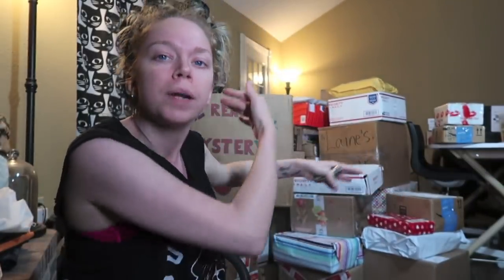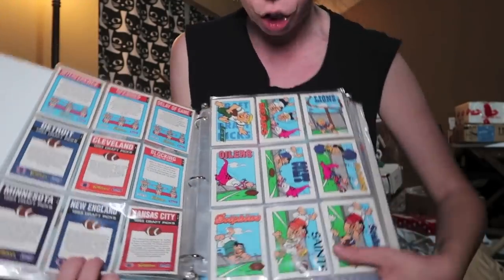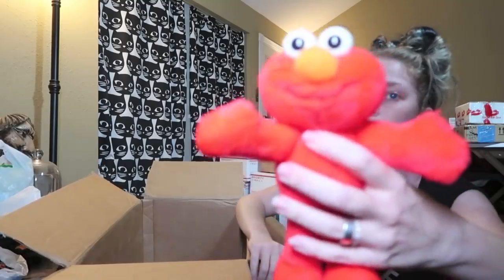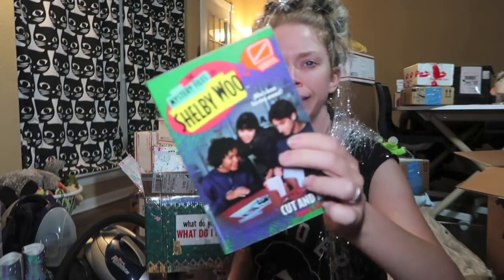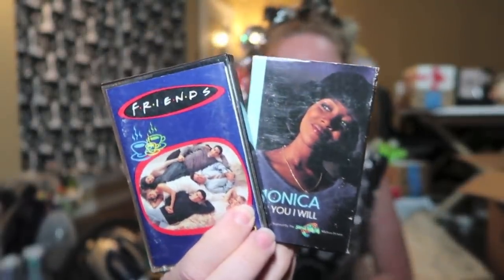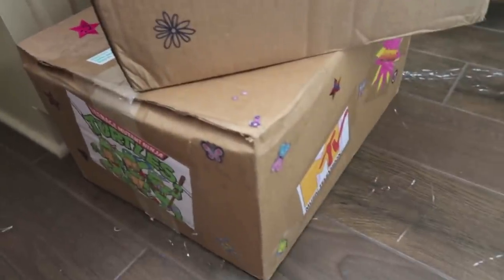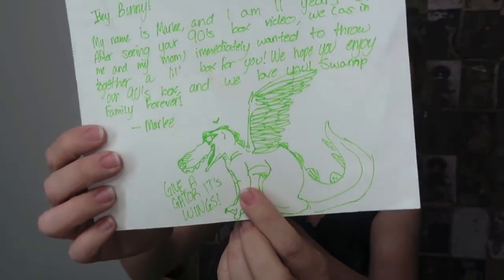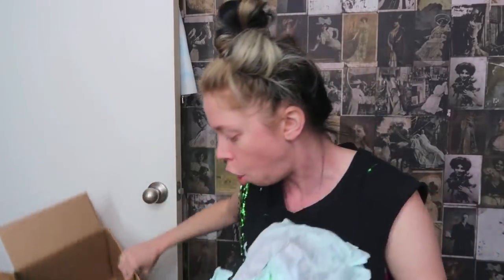Swamp Family Mail!- 90's MYSTERY BOX Edition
WANNA SEND ME MAIL?  SEND IT HERE!:
GRAV3YARDGIRL
PEARLAND, TEXAS
77588